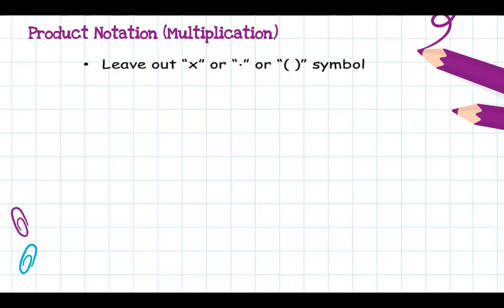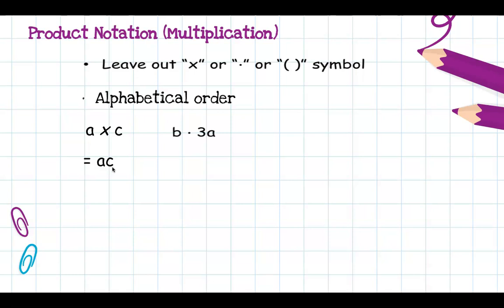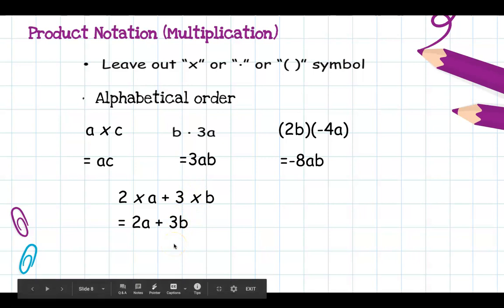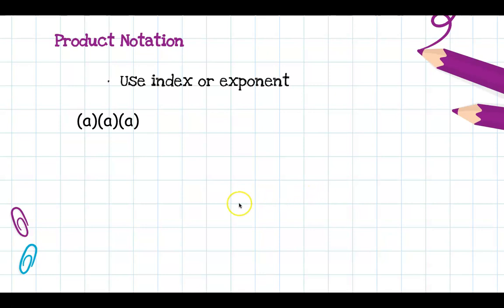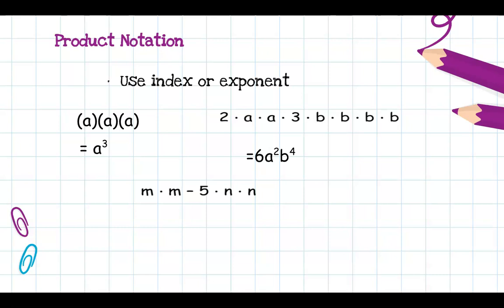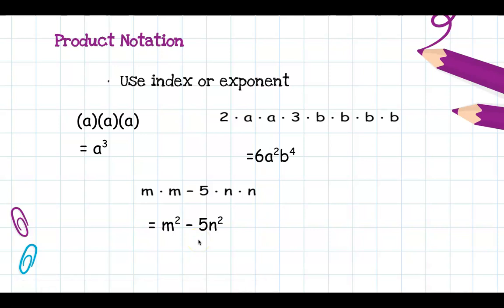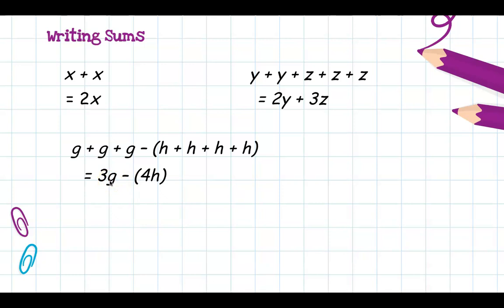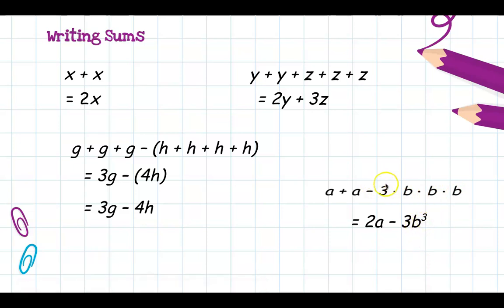Unit 2 Product Notation Task 3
Unit 2 - Simplify Me